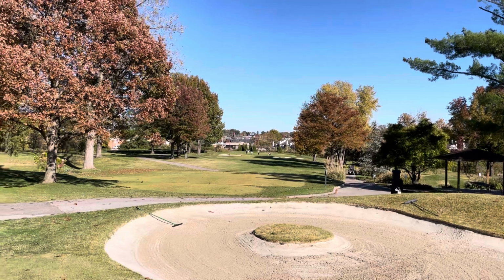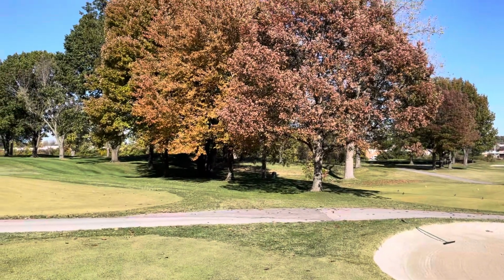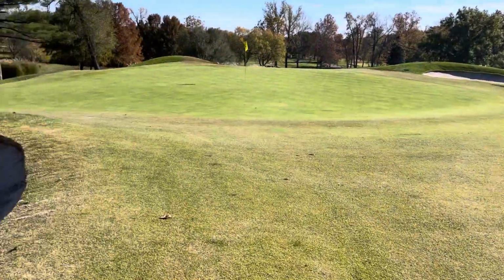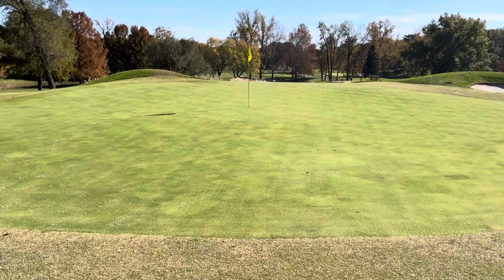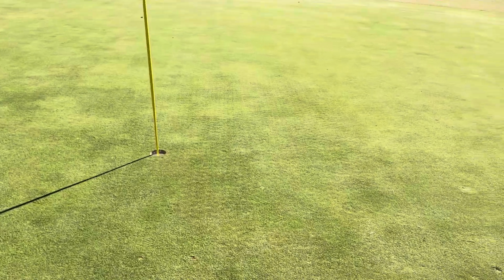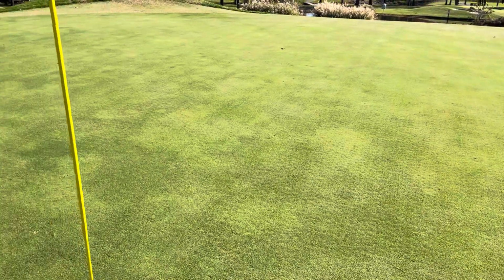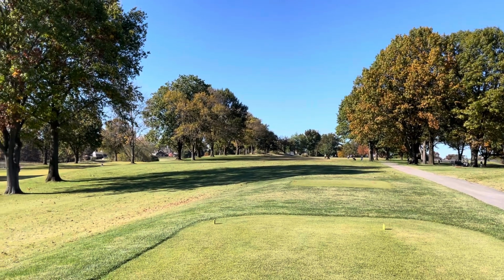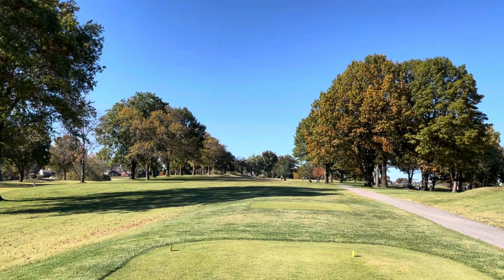Golf Course Update 11-1-24